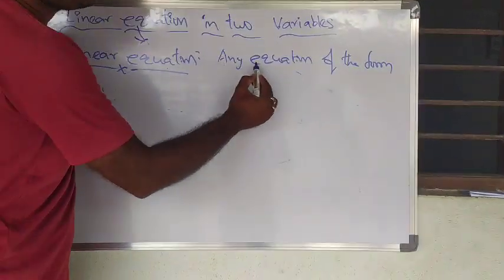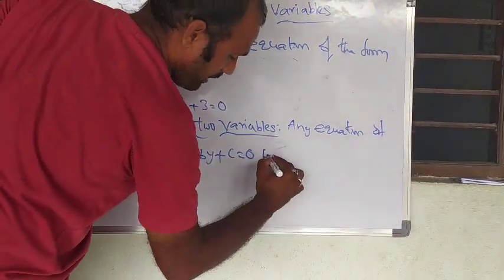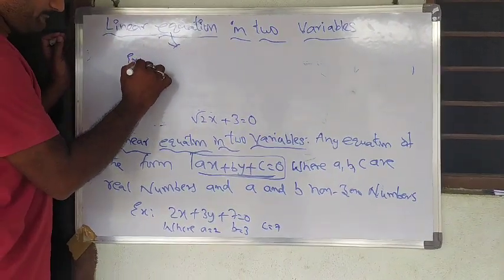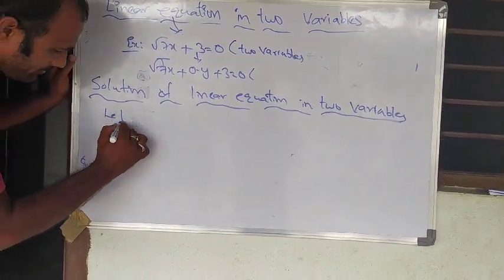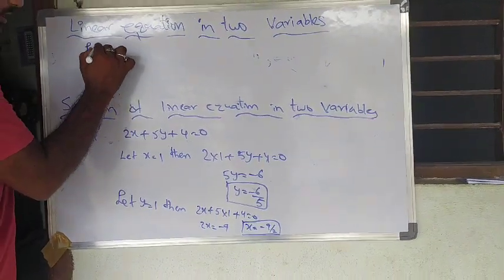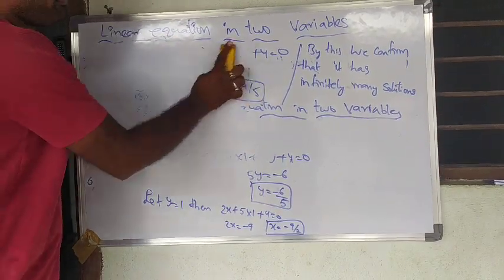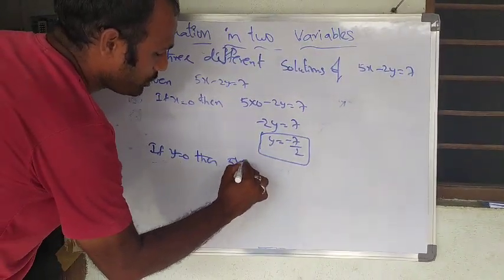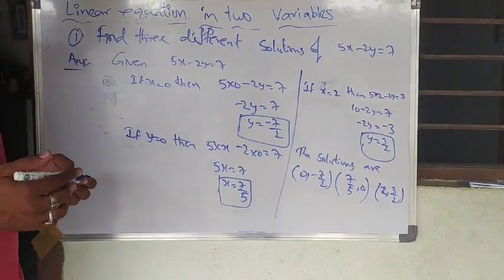Linear equations chapter